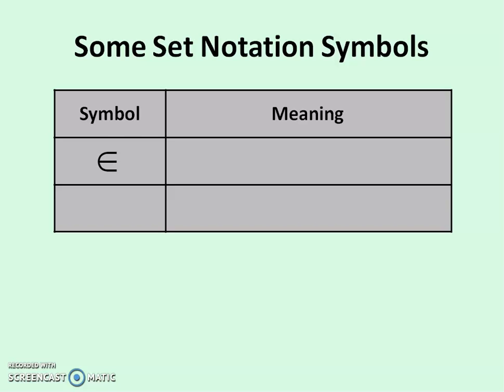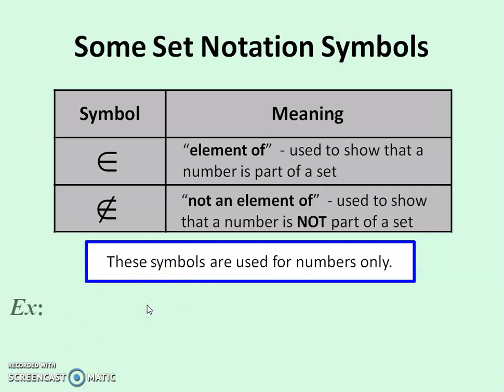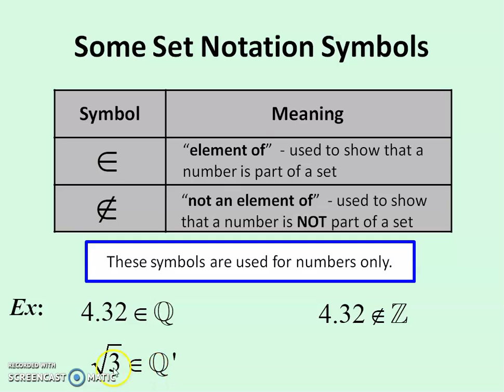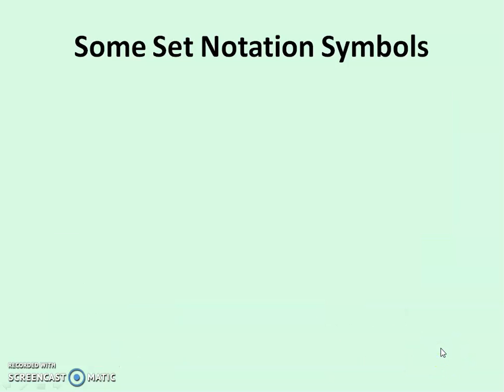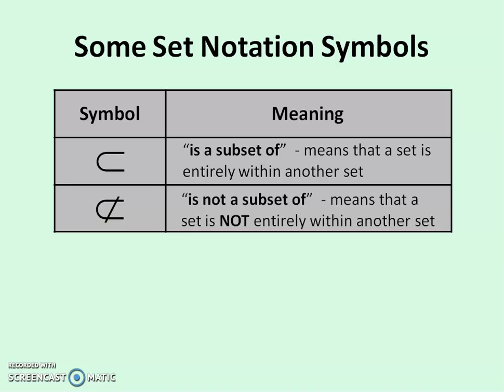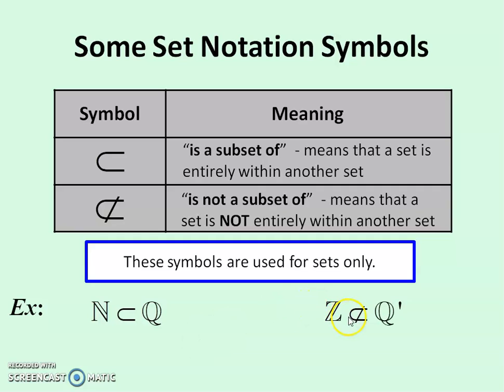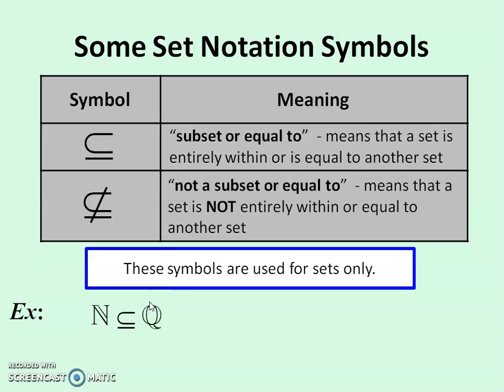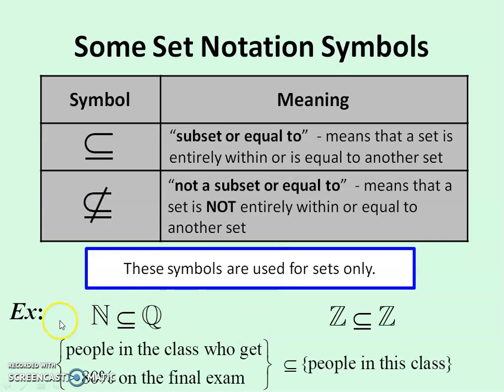Set Notation Symbols Part 1